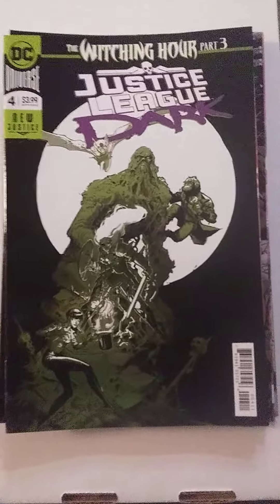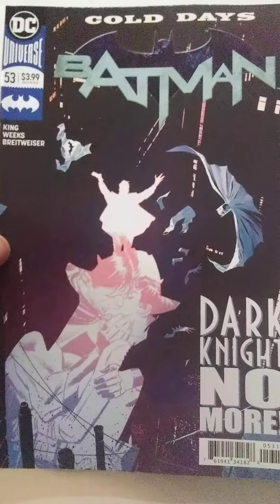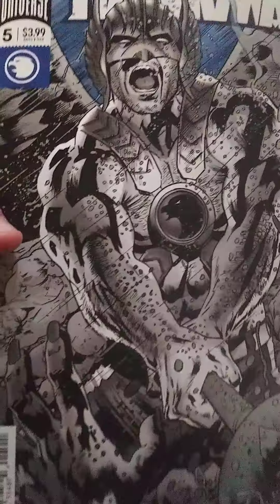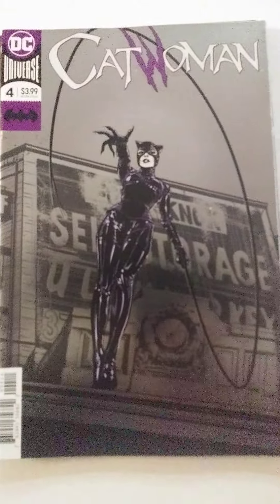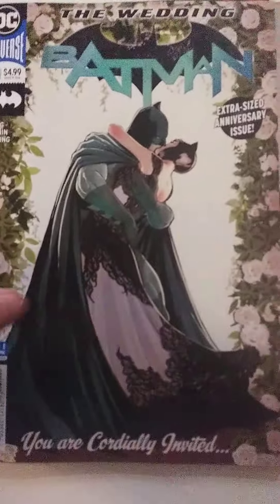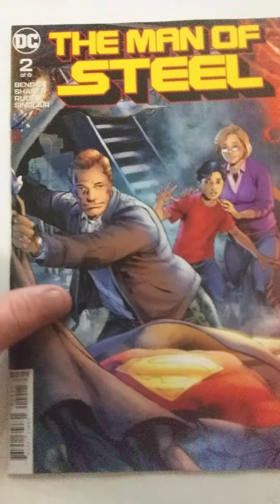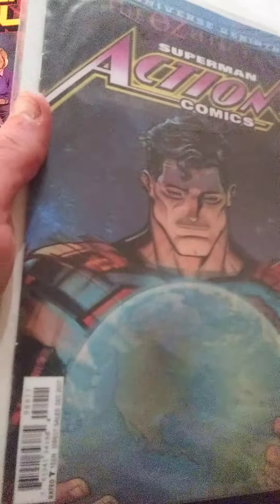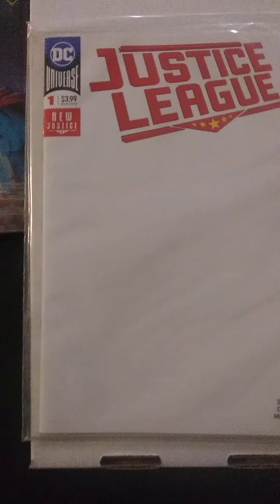Haul From New Grab Bag (Cool DC Books) 💥😎 Comic Haul #21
This video is for adults as always.